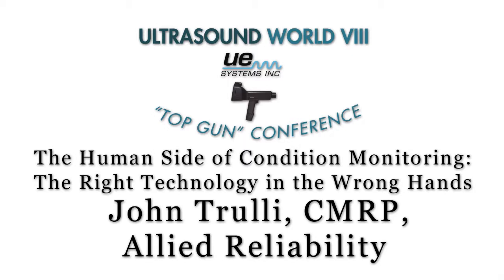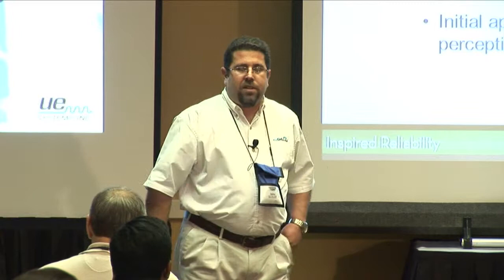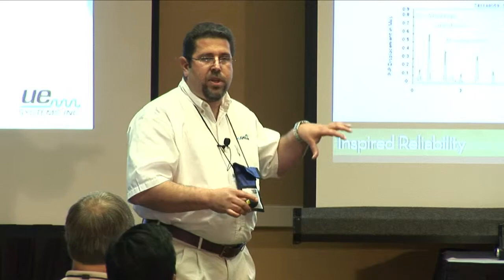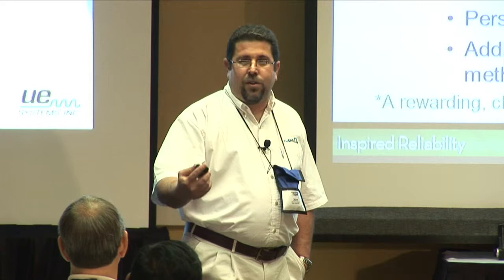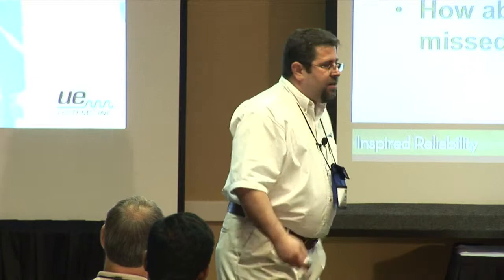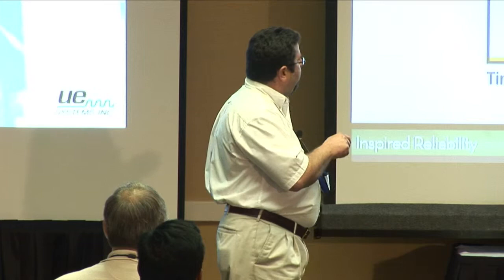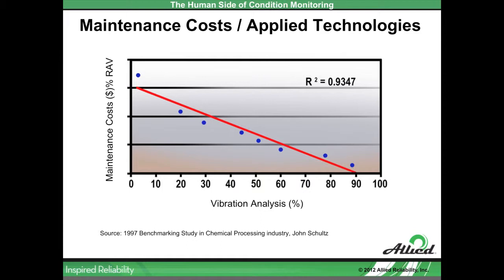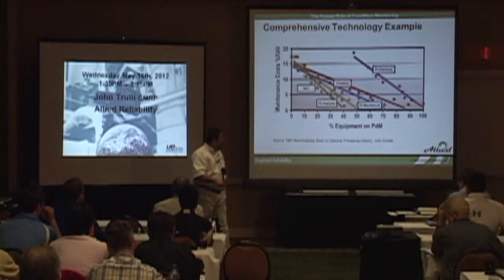'Top Gun' Conference - The Human Side of Condition Monitoring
In this video, the human side of condition monitoring: the right technology in the wrong hands is presented. This is presented by John Trulli at the 'Top Gun' Conference.